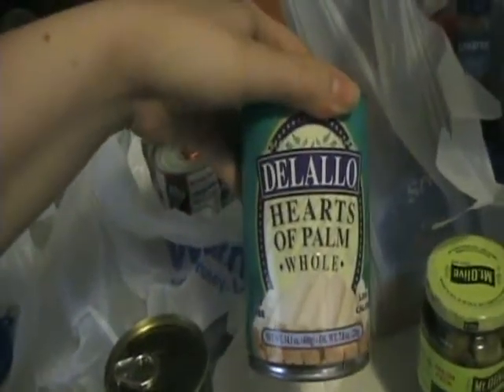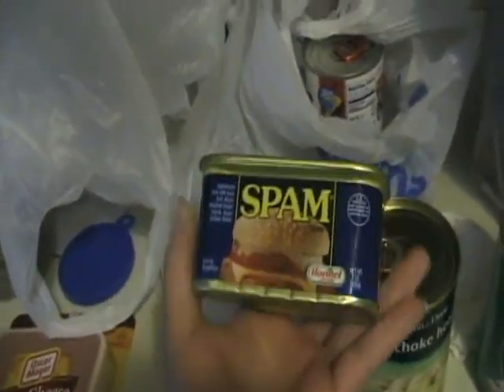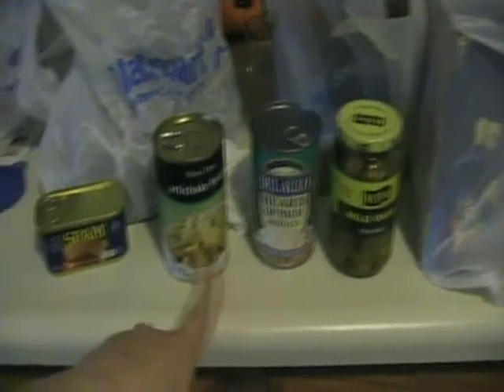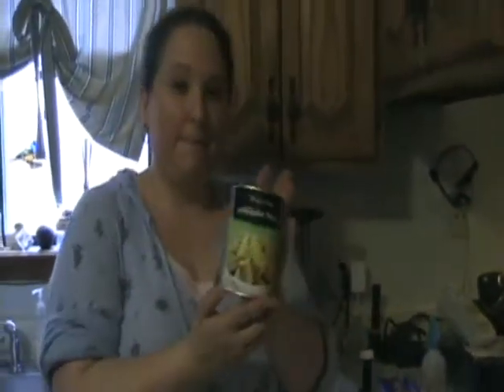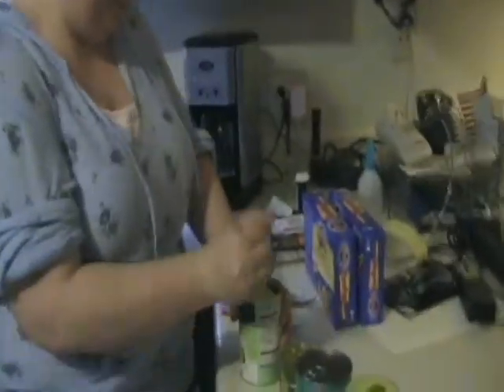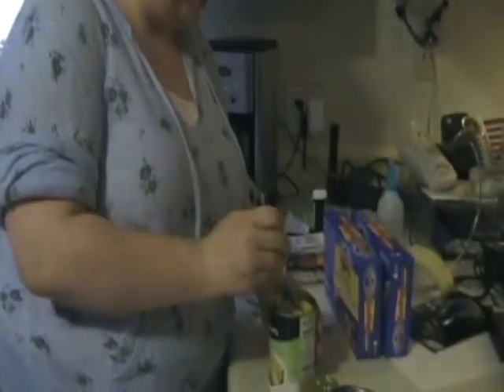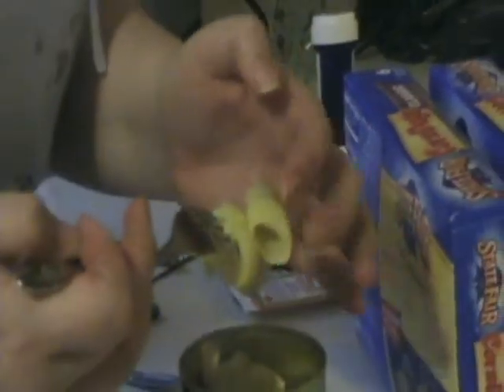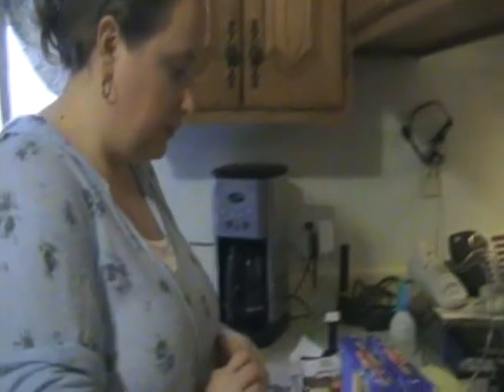ECO Tastes: Herojin Special!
Halloween 2009 brought about many fun skits, movie marathons & taste tests!

In this section, Herojin tries three items. Usually we do separate the foods, but we felt since he was the only one trying, they should be put together.

The foods include: artichoke hearts, hearts of palm & pickled okra. You can buy all three at any food store & the first two are also eaten on salad. =)